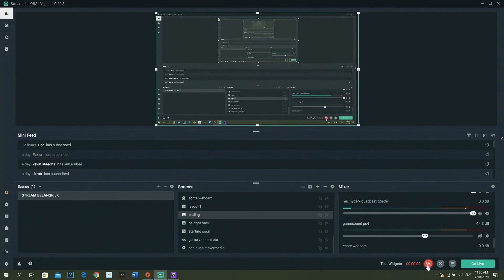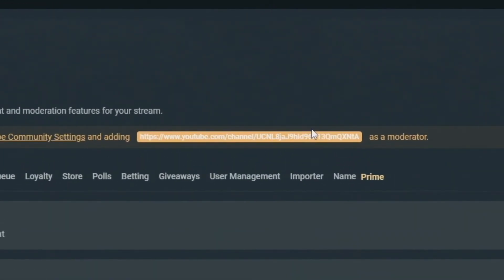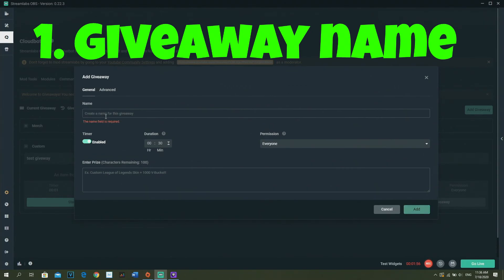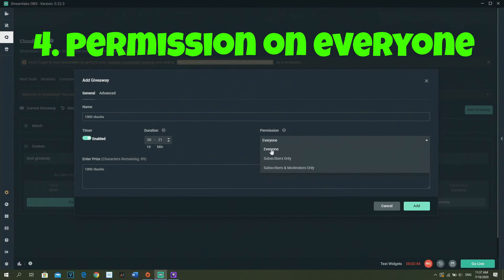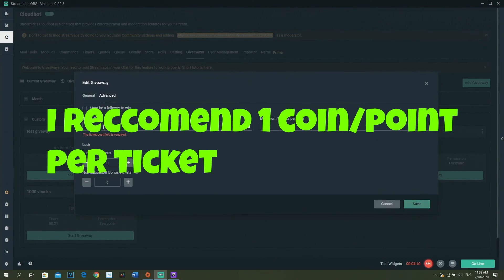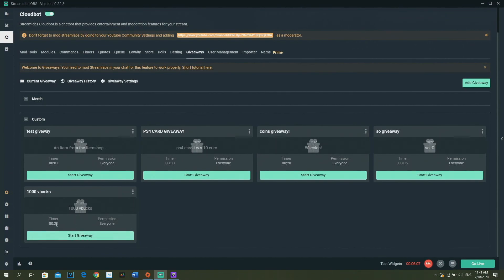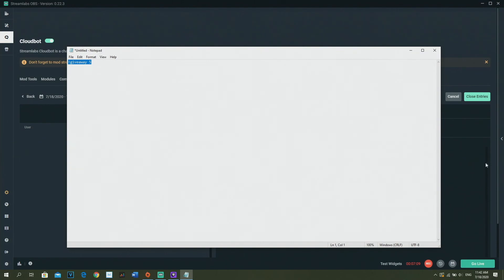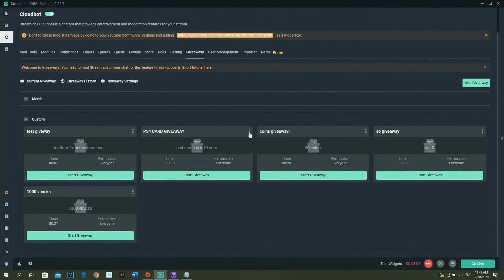HOW TO SET UP GIVEAWAYS FOR YOUTUBE AND TWITCH! - streamlabs tutorial 3 - giveaways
Hey, today i'll show you guys how to set up giveaways for youtube, twitch or any other streaming program. Giveaways are really nice to do for keeping your viewers on your channel. In this video i'm going to teach you guys how to do those giveaways :)

2:45 loyalty points

Ignore this :):

How to set up streamlabs obs